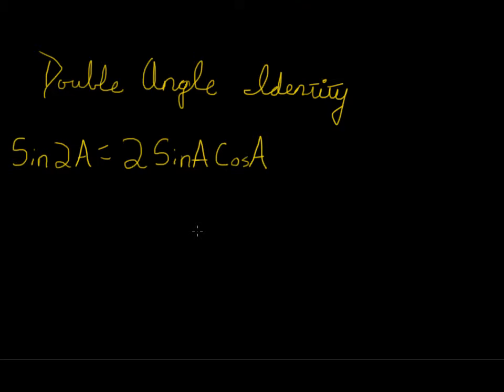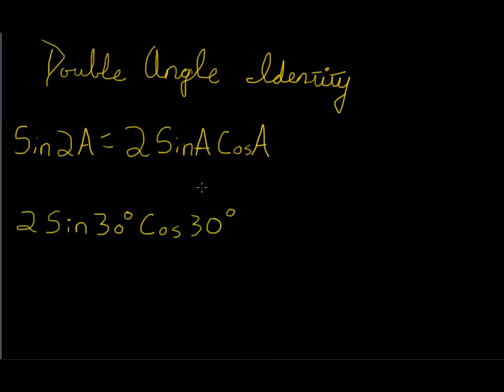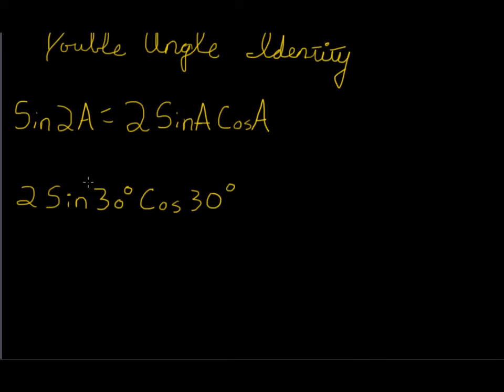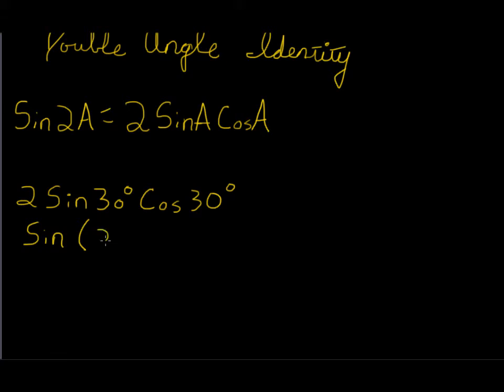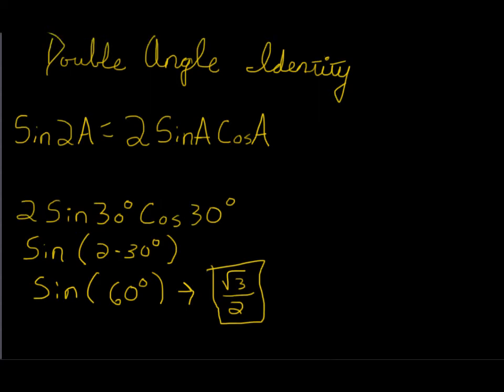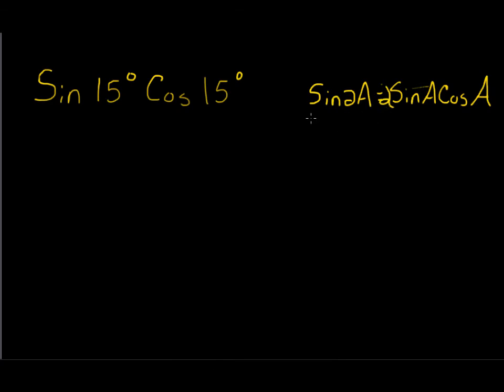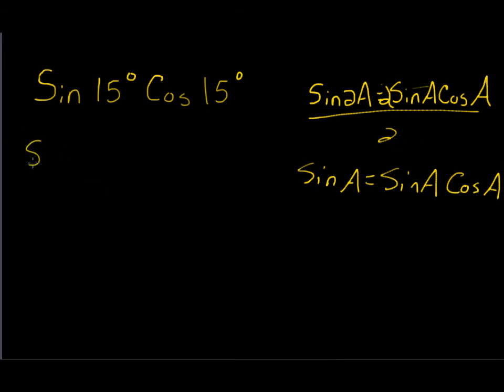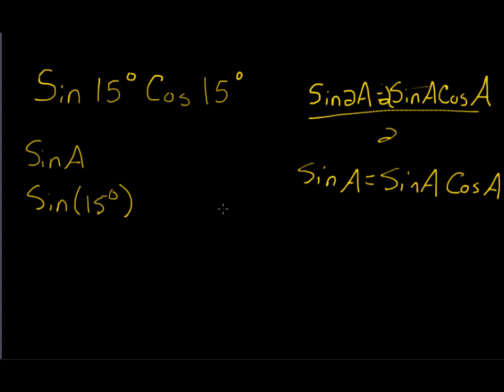Trigonometry Tutorial : Double Angle Identity for Sine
Covering some basics of the Sine double angle identity